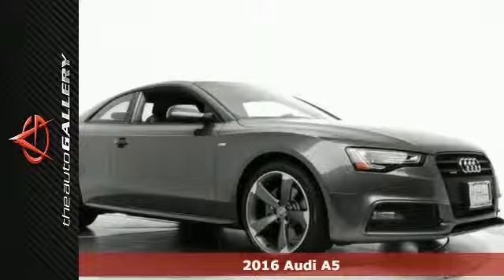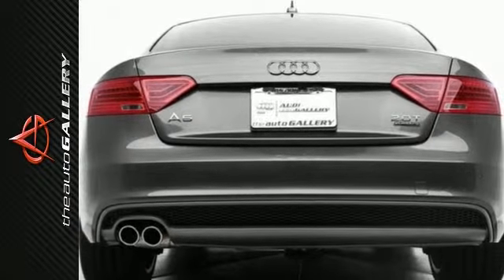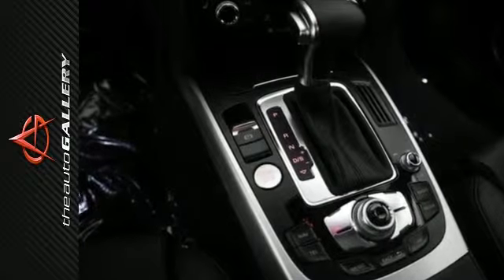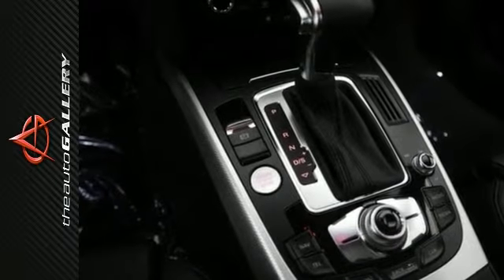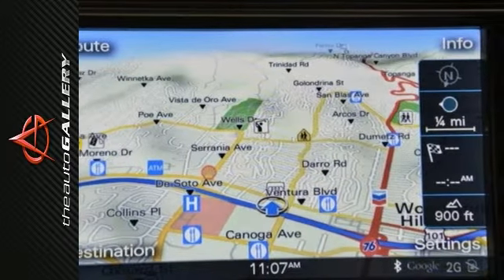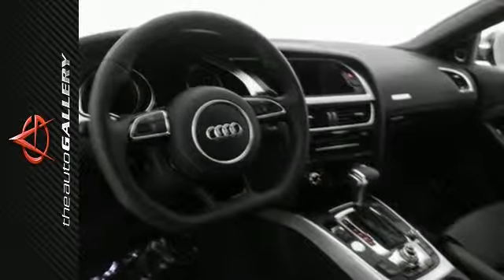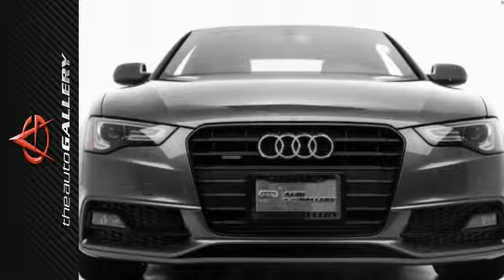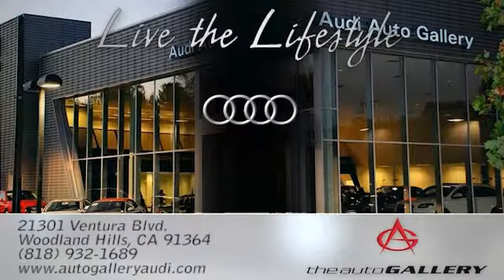2016 Audi A5 Los Angeles Woodland Hills, CA NAG003589 - SOLD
Year: 2016
Make: Audi
Model: A5
Trim: Premium Plus
Engine: 2.0L 4-Cylinder TFSI
Transmission: 8-Speed Automatic with Tiptronic
Color: Gray
Interior: Black
Stock #: NAG003589
VIN: WAUM2AFR8GA003589
This 2016 Audi A5 Premium Plus stock # NAG003589 has a powerful gray exterior and a classy black leather interior. Factory equipped with an impressive 2.0l 4-cylinder tfsi engine and 8-speed automatic with tiptronic transmission, the 2016 Audi A5 Premium Plus produces an impressive 21.0 city MPG / 30.0 HWY MPG. When it came to pioneering Audi's iconic LED daytime running light technology, the goal was to help others see you coming. But Audi also designed them to be beautiful. In other words, we let style light the way. A few of the A5 Premium Plus's valuable features include: the S line® exterior appearance, an auto-dimming interior rear view mirror with digital compass, and power-adjustable, auto-dimming, heated exterior side mirrors with memory. Desirable installed features include: Leather Seats, the Technology Package, Heated Seats, Power Windows, a Rain Sensing Windshield, 4-Wheel Anti-Lock Brakes, a Homelink System, Keyless Entry, Steering Wheel Audio Controls, a Moon Roof, an MP3 Player Dock, and Heated Seats. In addition to this Audi A5 Premium Plus We have 23 other A5's like this in stock at Audi Woodland Hills located at 21301 Ventura Boulevard Woodland Hills, CA! This 2016 Audi A5 Premium Plus also comes factory equipped with: a Power Drivers Seat, Multi-zone Climate Control, an Overhead Console, a Leather Wrapped Steering Wheel, Power Mirrors, an Anti Theft System, Integrated Turn Signal Mirrors, and Heated Mirrors.

Address:
21301 Ventura Blvd.